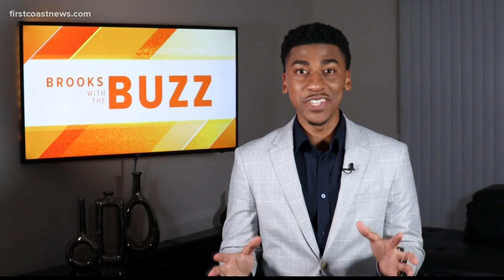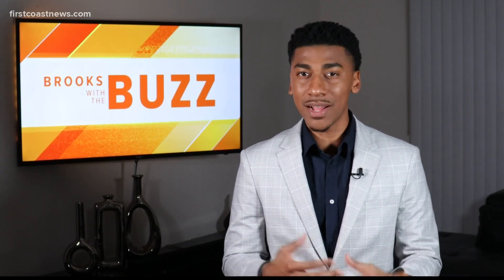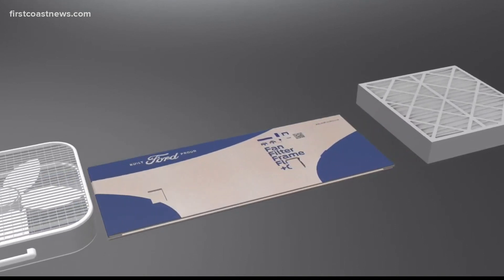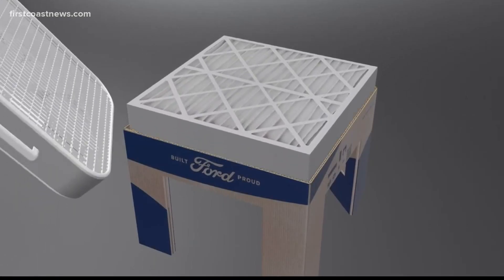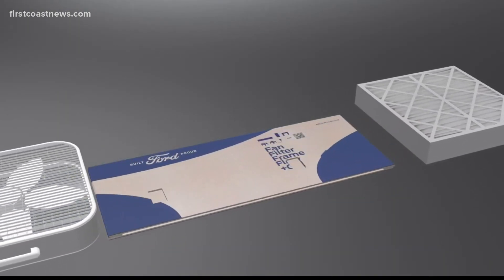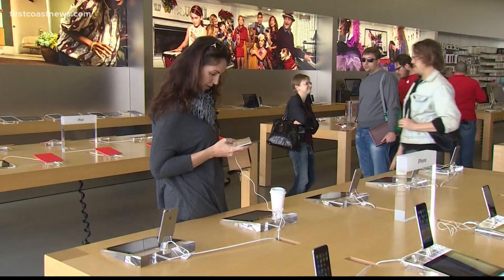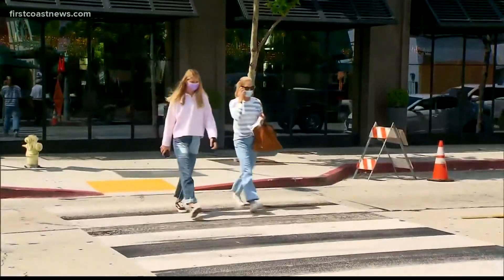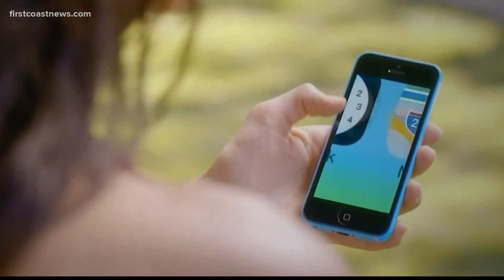Buzz: Ford unveils new, affordable air filter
Ford says the device can be used with a simple box fan.